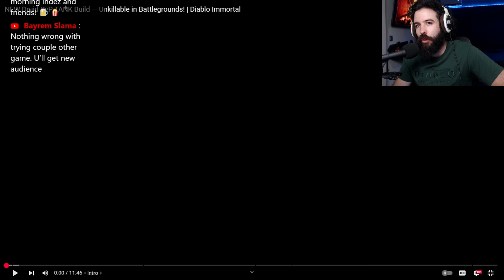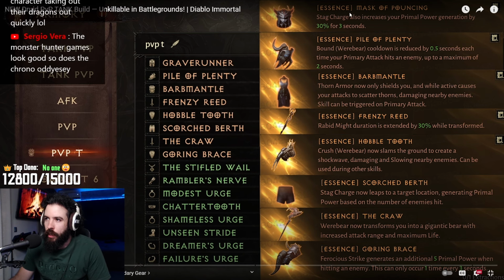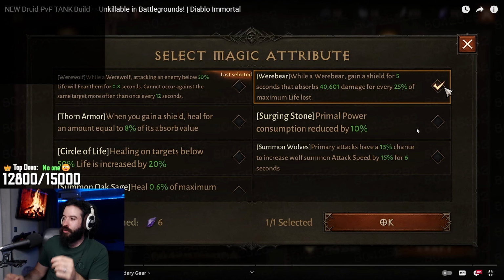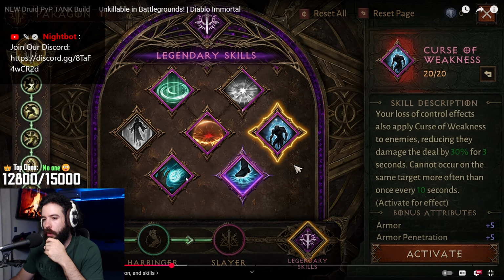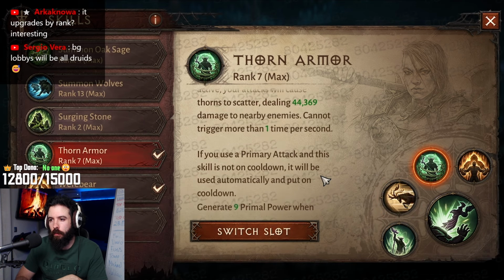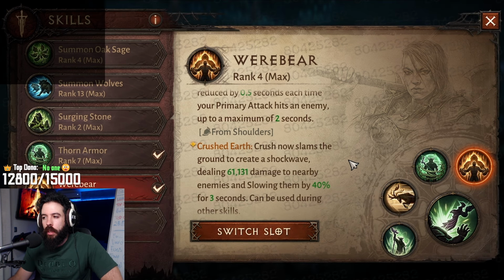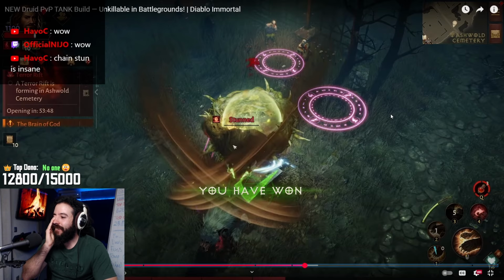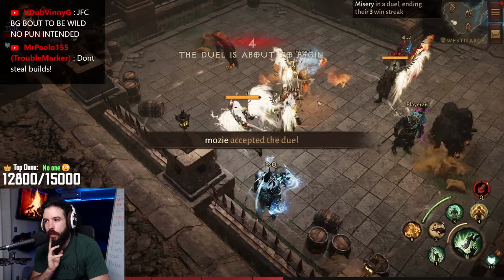Crazy Tanky Build For Druid In Diablo Immortal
Indez
Indez React
Indez Clips